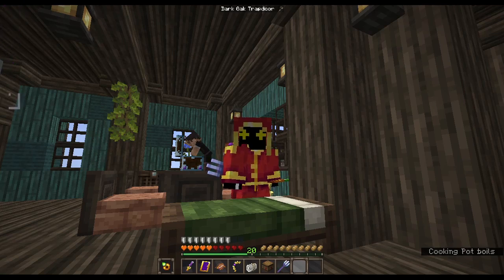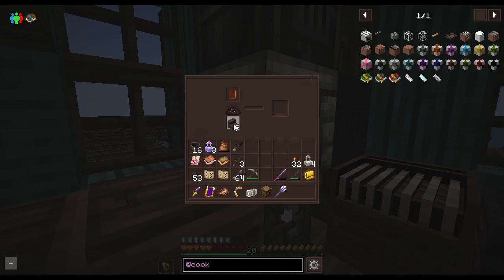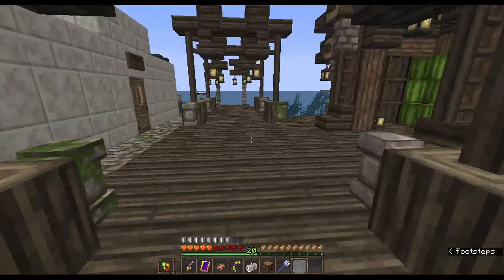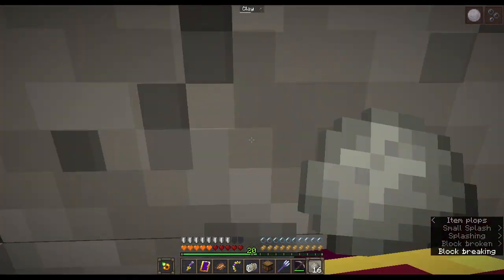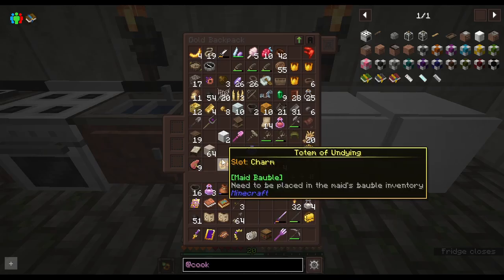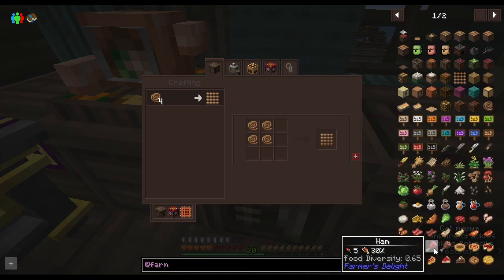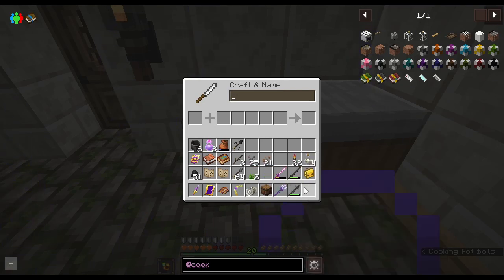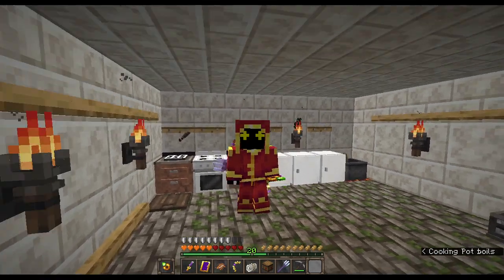Minecraft Dawncraft EX Ep16: Bewitch'n Kitchen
Dawncraft is an expansive RPG and questing mod pack and I've added a few extras that I think fit right in with the themes. In this episode I get to show off a little Cooking For Blockheads with my new kitchen!